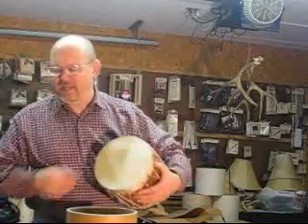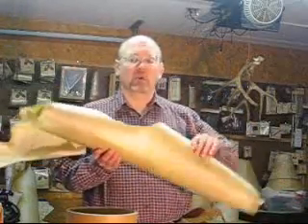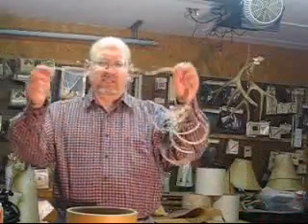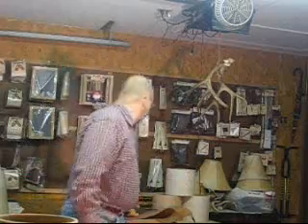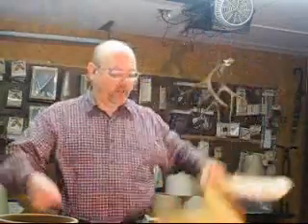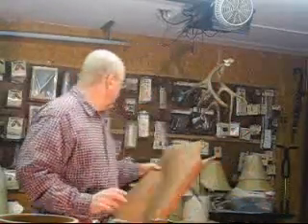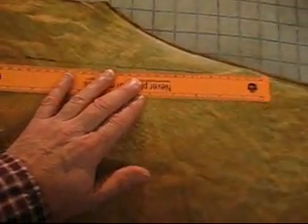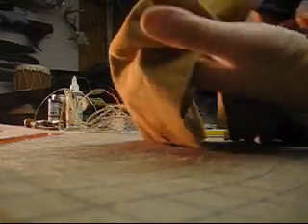Leather scraps to drummer boy drums part 2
John Newton with Corps of Re-Discovery shows how to make useful, fun things out of scrap leather. for more helpful hints and ideas.